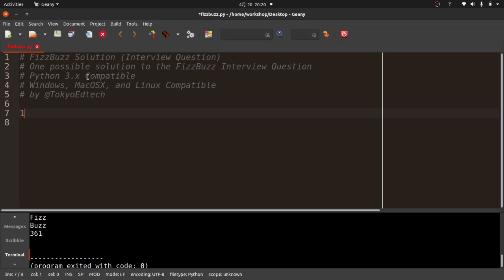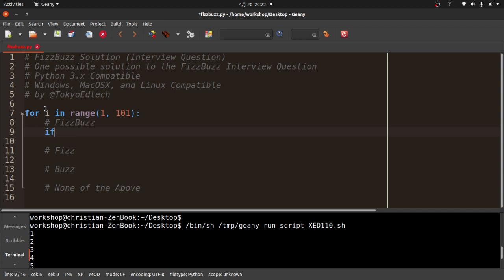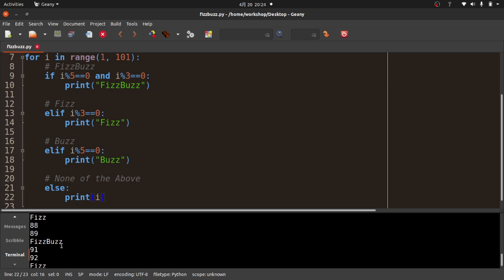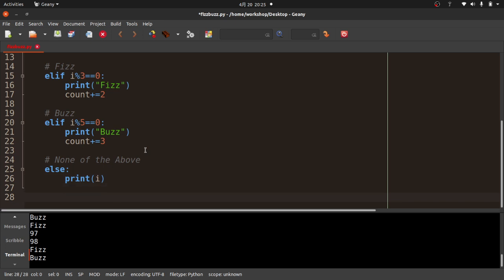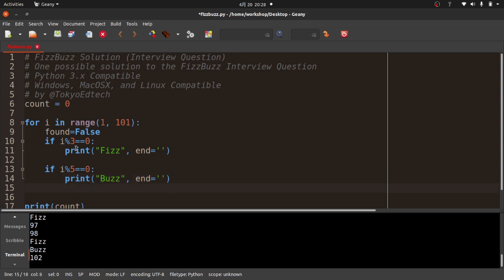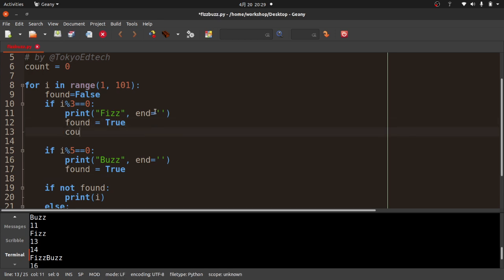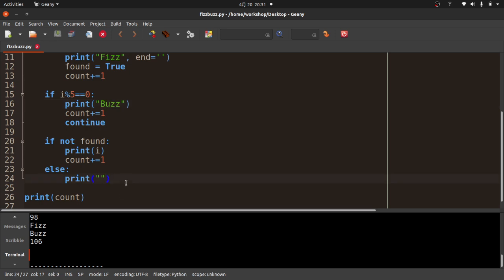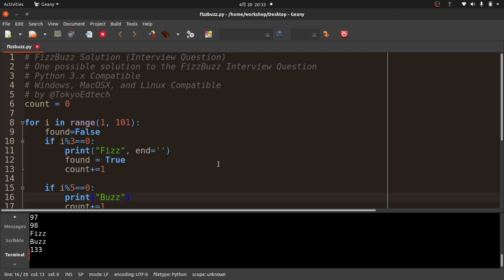Python Coding: FizzBuzz Solution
In this video you will see a couple of different ways to create a FizzBuzz solution and compare them.